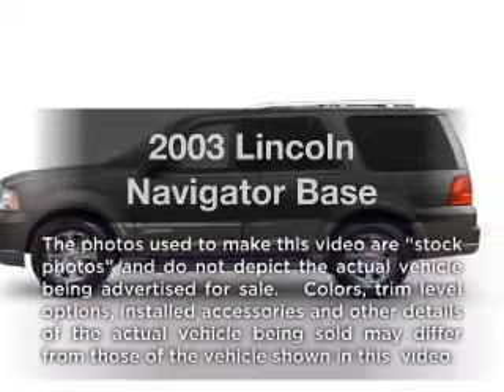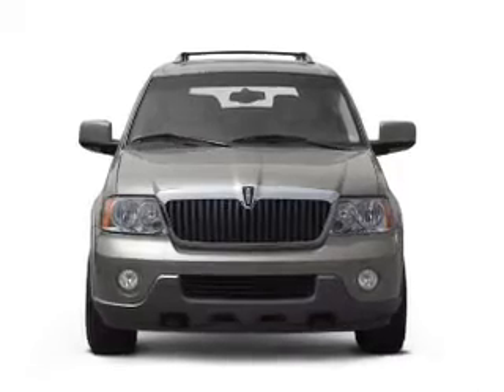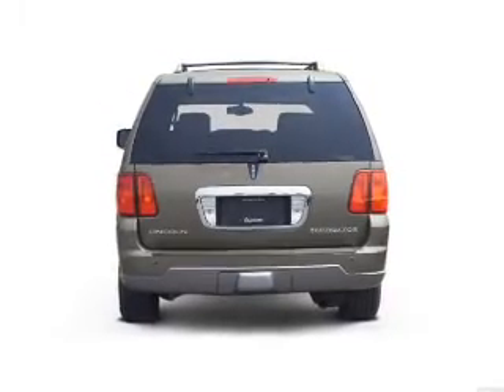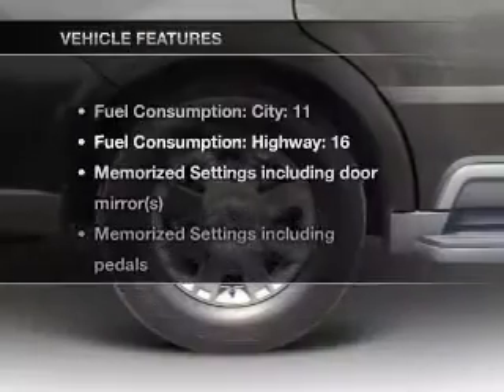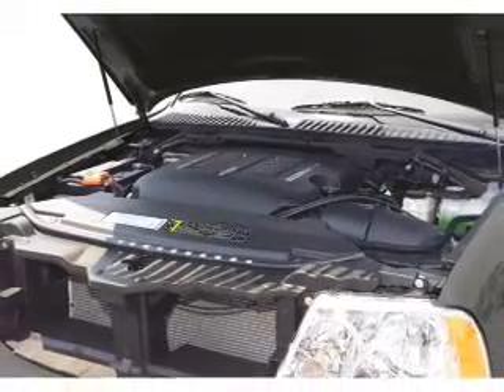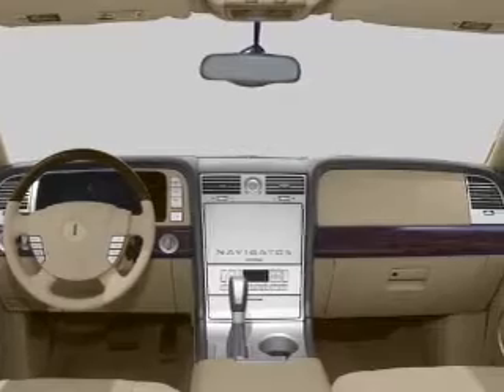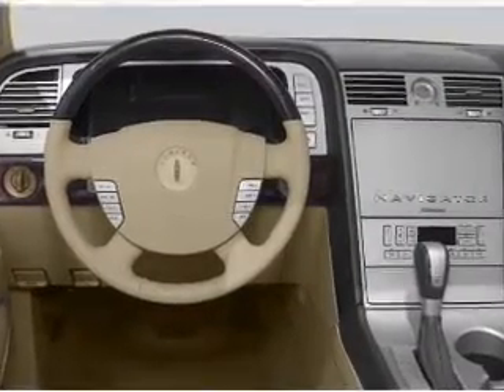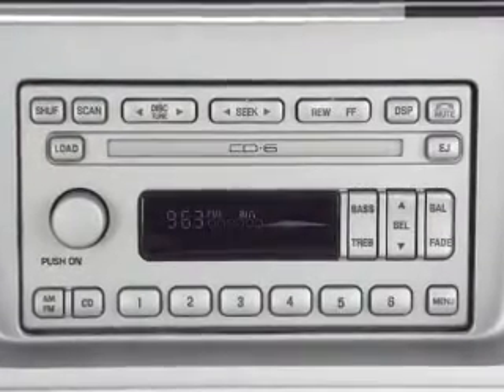2003 Lincoln Navigator - Chesapeake VA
Year: 2003
Make: Lincoln
Model: Navigator
Trim: Base
Engine: 5.4 liter 8 cylinder 32 valve
Transmission: 4-Speed Automatic
Color: Silver
Mileage: 65699
Address:
1717 S. Military Highway